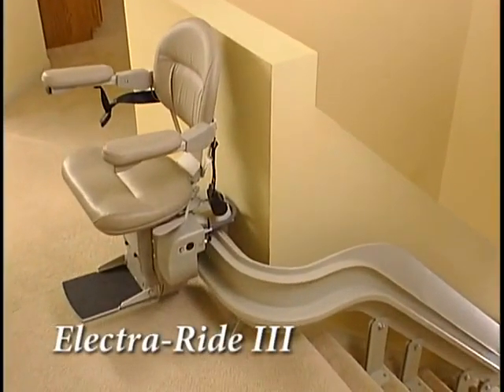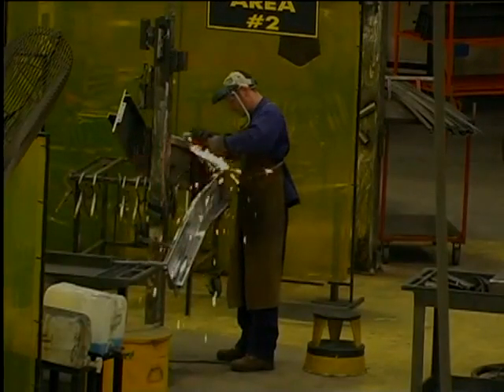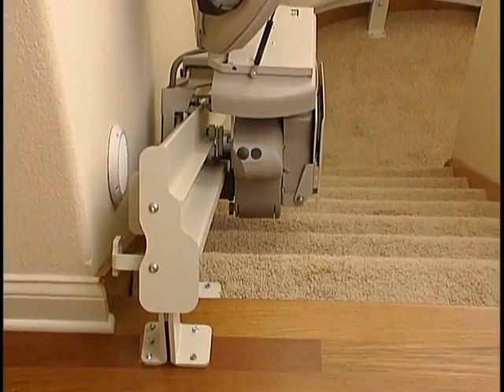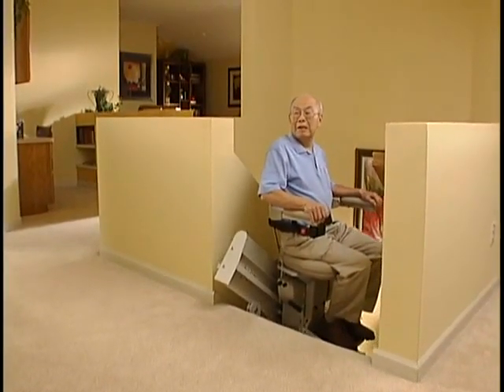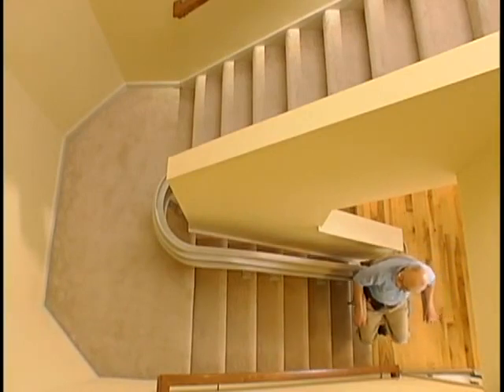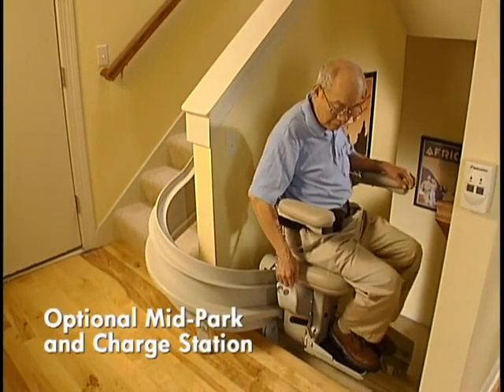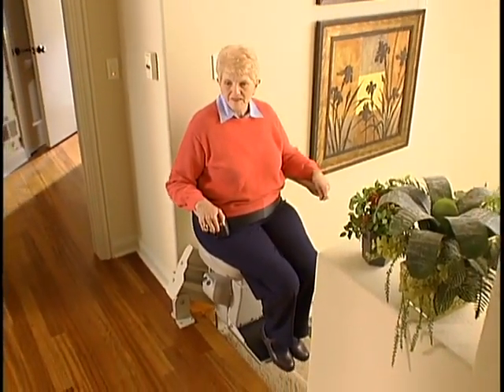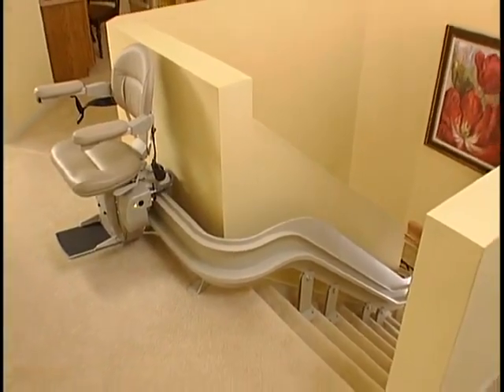Stair Lifts | Bruno Curved Rail Stairlift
Every custom curved stairlift is crafted to exact specifications of your stairway. Bruno curved stair lifts provide access while adding to your home's character. CRE-2110